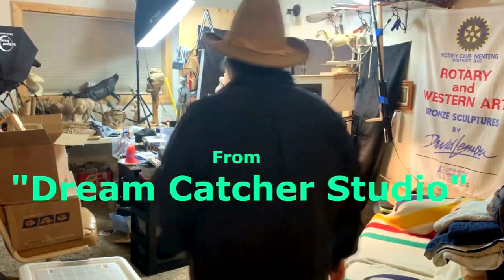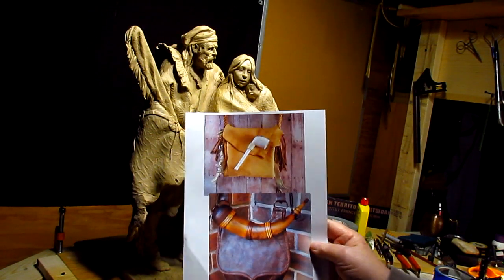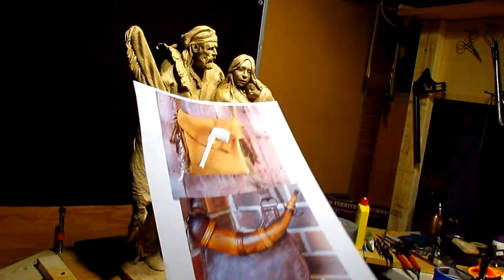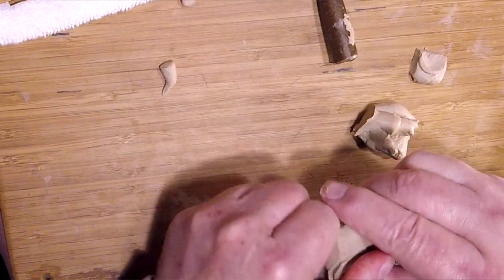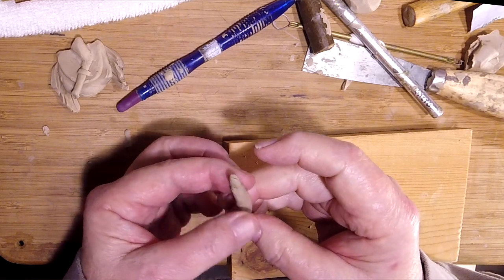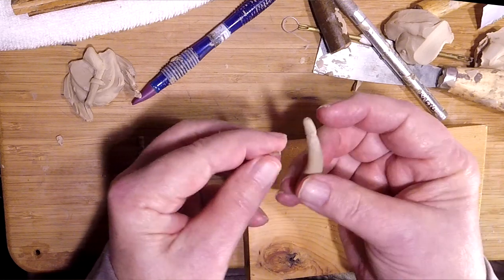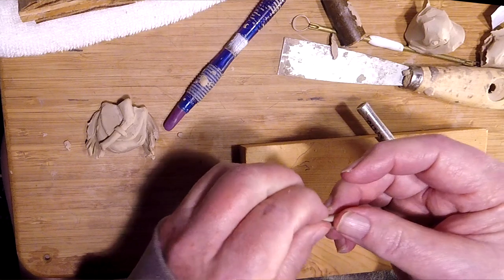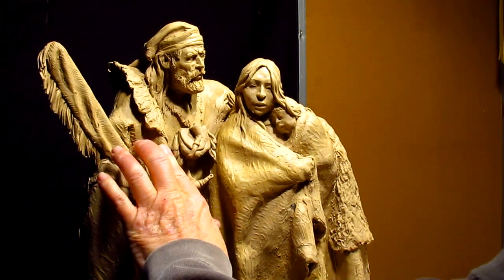Real Wealth - Tobacco Pouch, Pipe, and Powder Horn Created